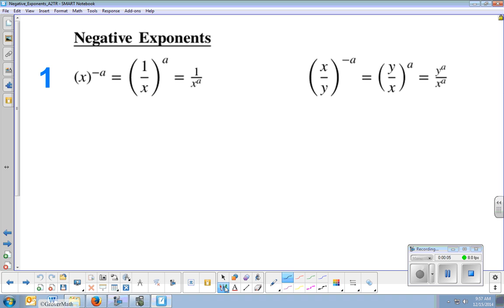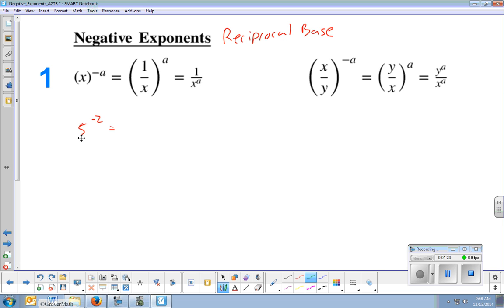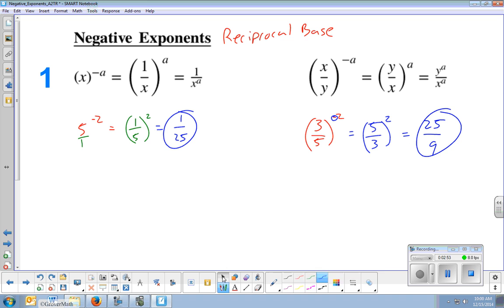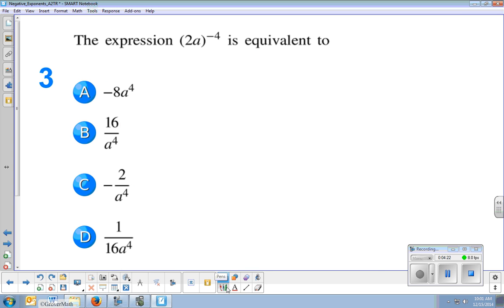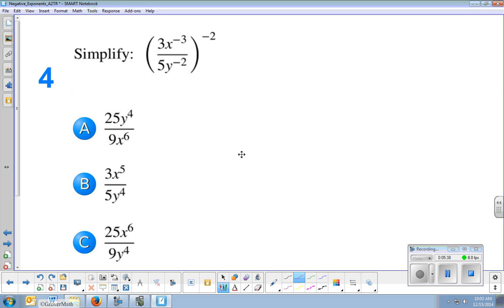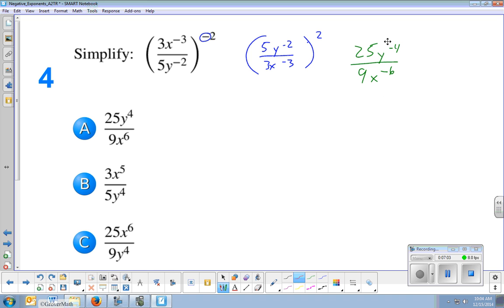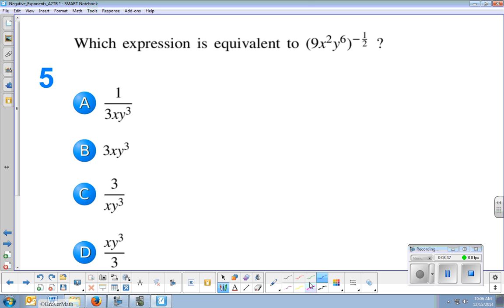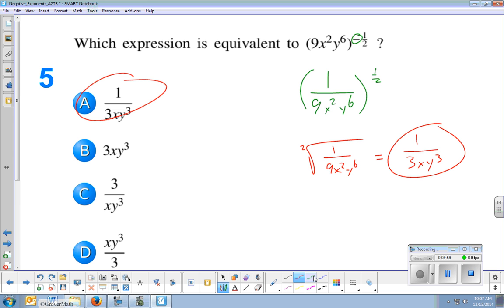Negative Exponents A2TR